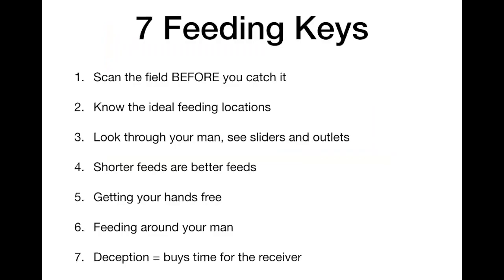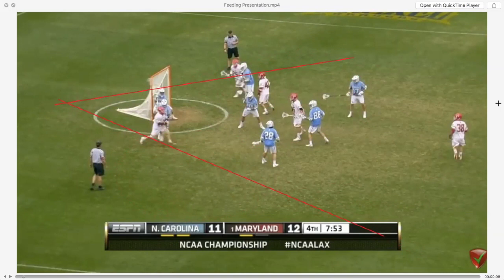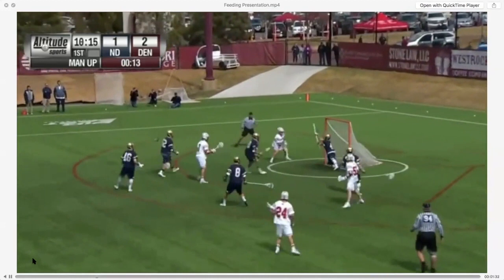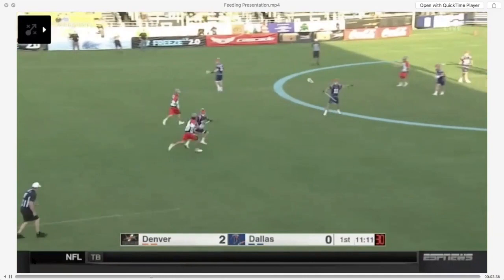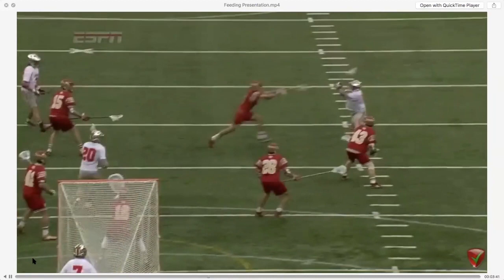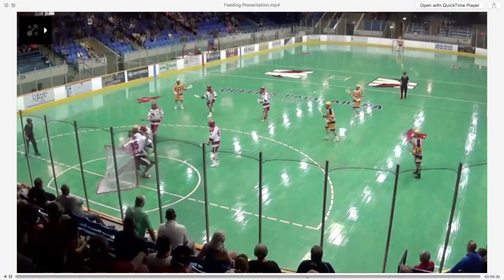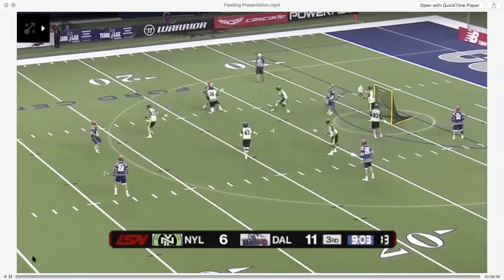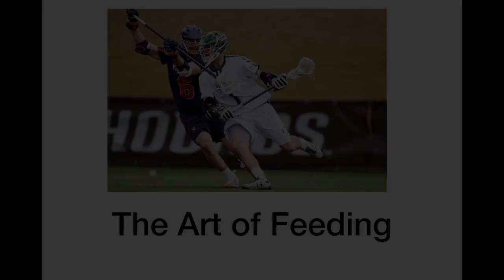The Art of Feeding in Lacrosse